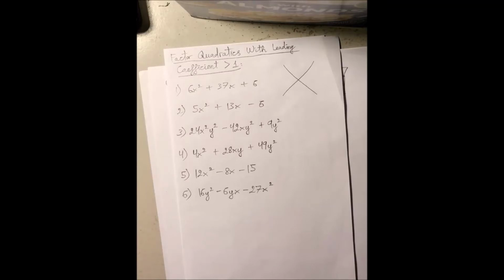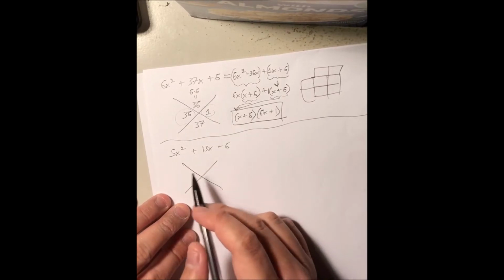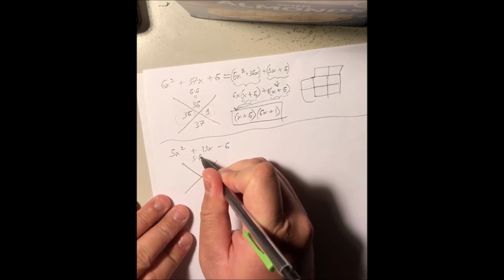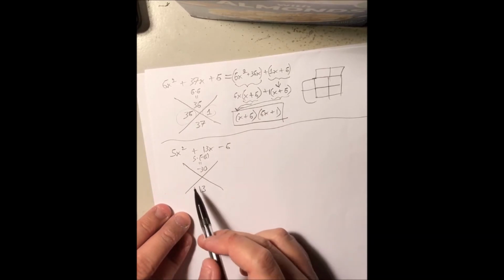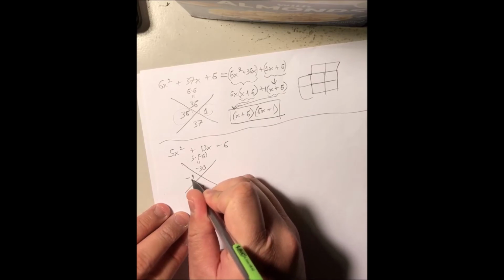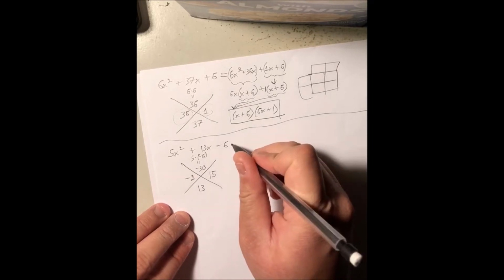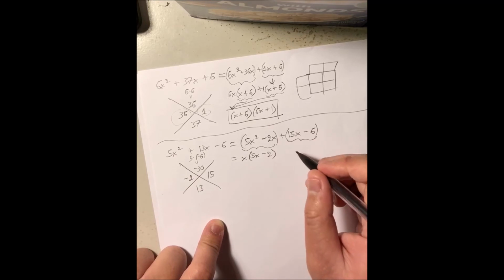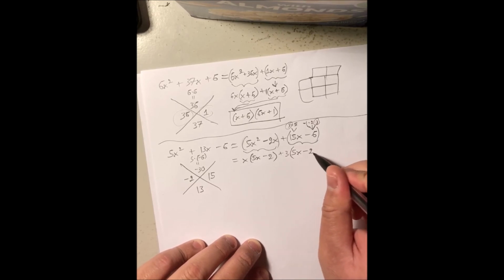Factoring Quadratics W/ Different Leading Coefficient Than 1 Example 2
Example 2 of how to factor a quadratic expression with a different leading coefficient than 1.

Think of "factoring" as "UN-distributing" (i.e. going backward from distributing or from the Distributive Property). Going backward like this is more difficult because we're not used to thinking backward. That's why I proceed by working with the first term, the third, and then the second term for this type of quadratic expressions.